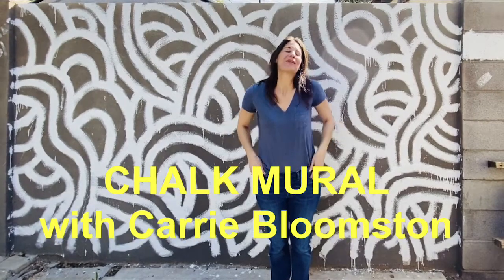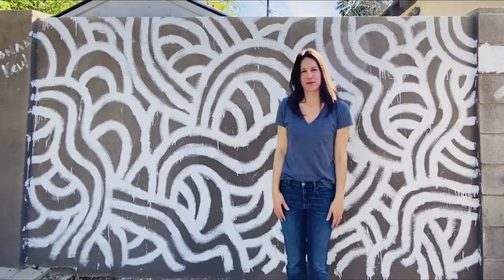Art Class is In! Chalk Mural